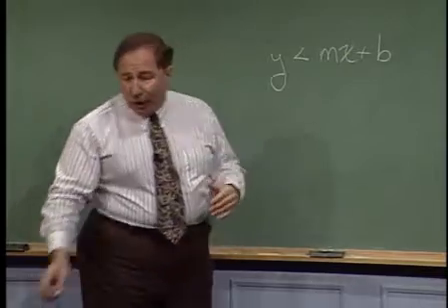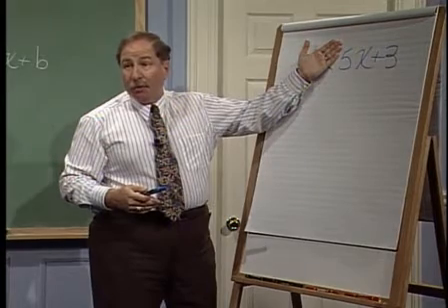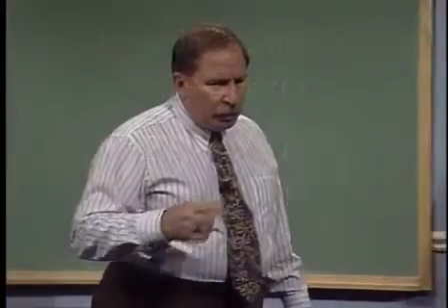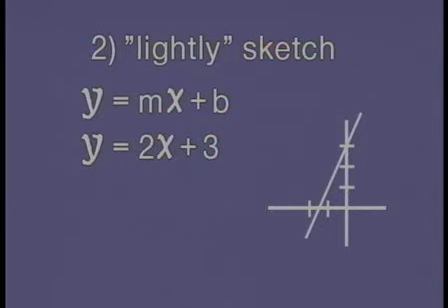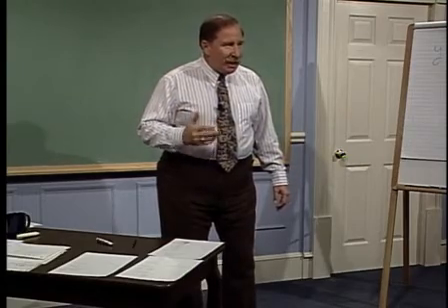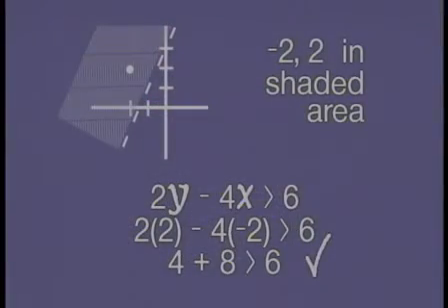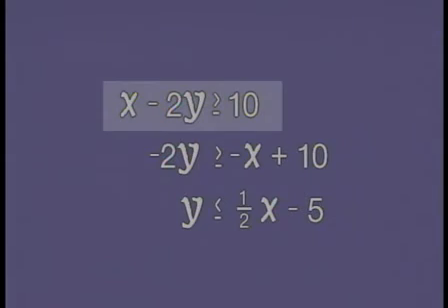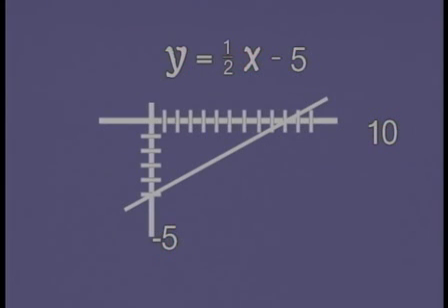Part 15 - Graphs of Linear Inequalities on a number line - Gm Class Teach